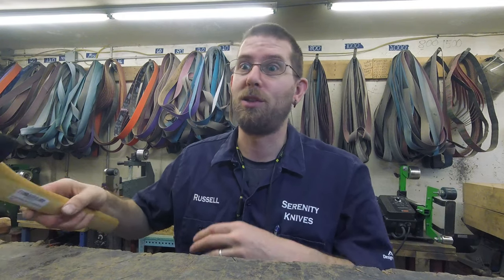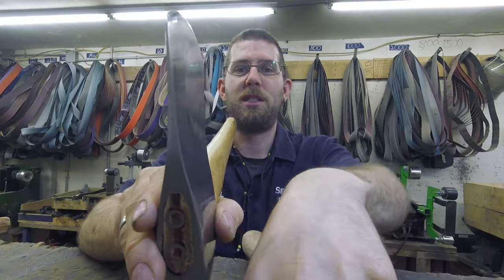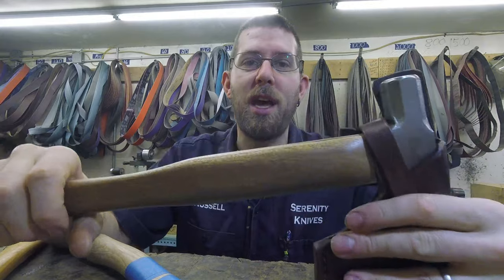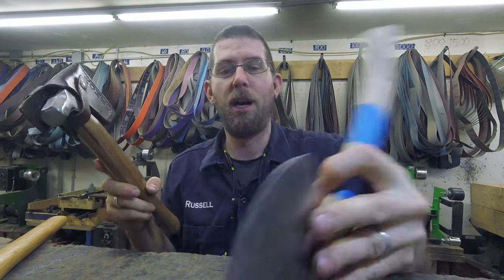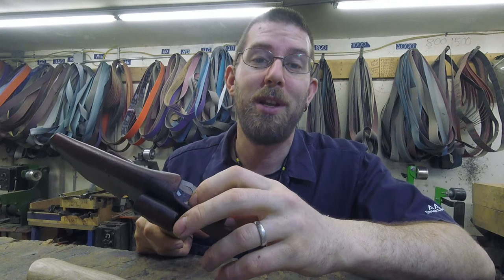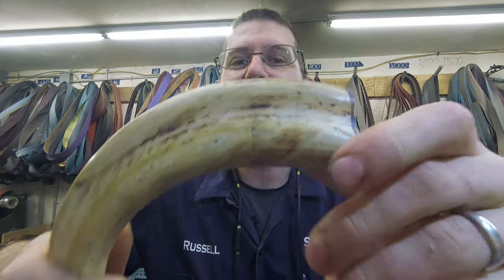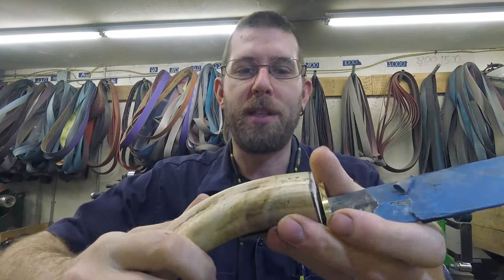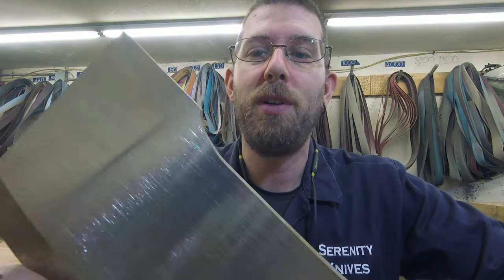Axes and Heat Treating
Daniel is working on a few cleavers, chef's knives, steak knives, and EDC's while Russell is working on Vaudeville, a warthog slicer, and axes.